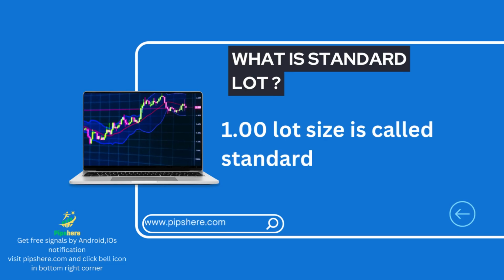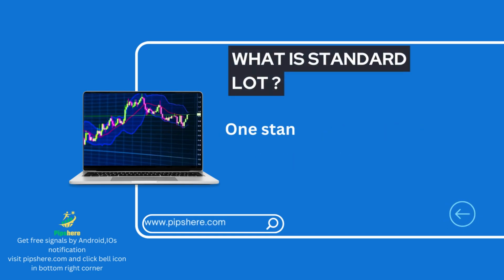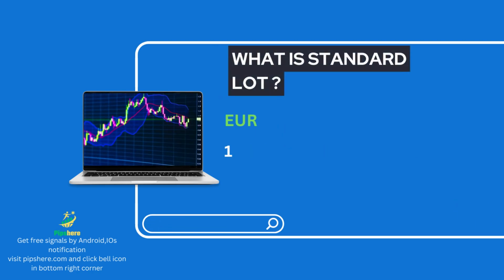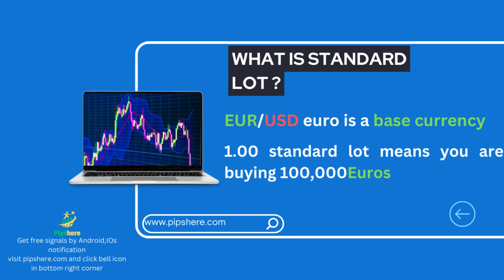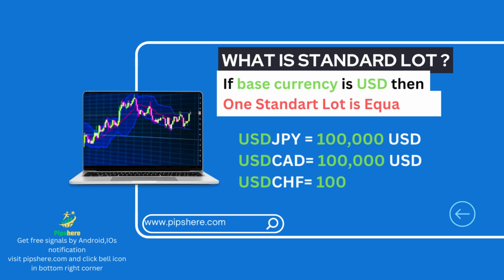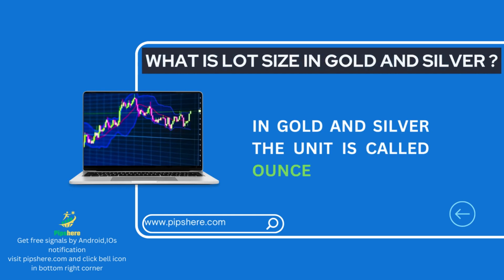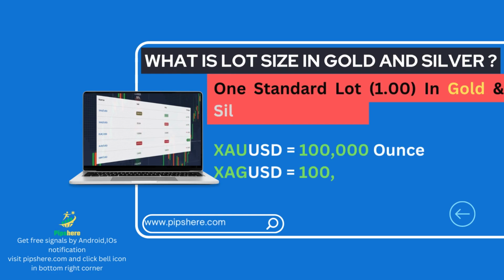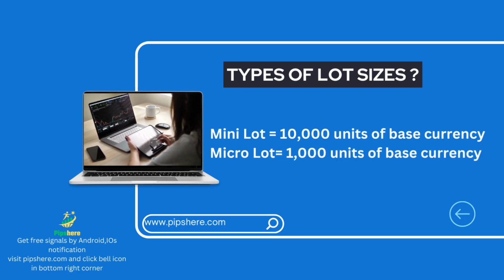What is Lot Size in Forex, Gold & Silver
In forex, gold, and silver trading, the lot size refers to the volume or quantity of the underlying asset that is being traded. The lot size can vary depending on the trading platform and the asset being traded.

In forex trading, a standard lot size is usually 100,000 units of the base currency. However, there are also mini lots (10,000 units) and micro lots (1,000 units) available for traders with smaller account sizes.

In gold and silver trading, the lot size is typically measured in troy ounces, with a standard lot size being 100 troy ounces for gold and 5,000 troy ounces for silver. However, there are also mini lots (10 troy ounces for gold and 500 troy ounces for silver) and micro lots (1 troy ounce for gold and 50 troy ounces for silver) available for traders.

It's important to note that the lot size can have an impact on the potential profit and loss of a trade, as well as the margin required to hold the position. Therefore, traders should carefully consider the lot size they choose based on their account size, risk tolerance, and trading strategy.

make acount in Lowest spread brokers
best for Asia,Africa